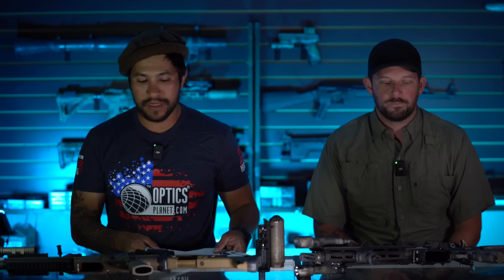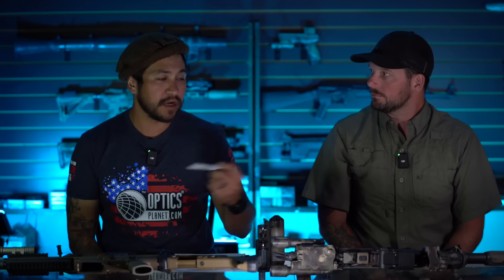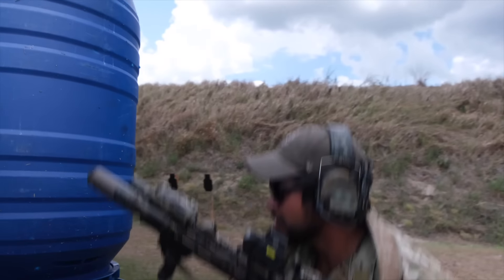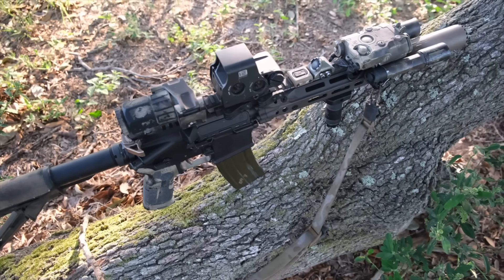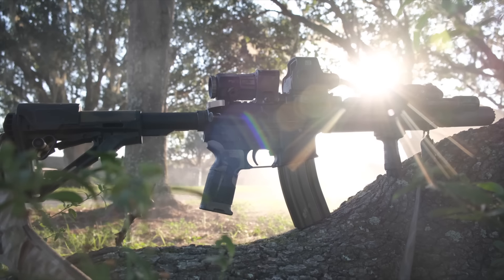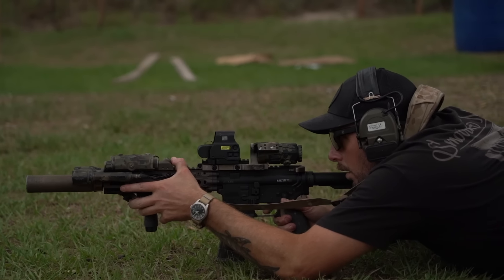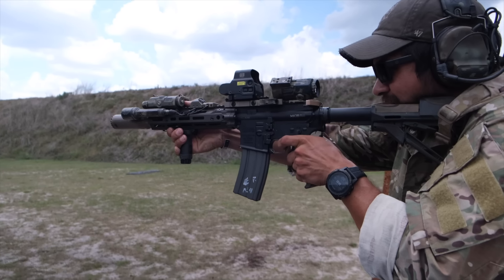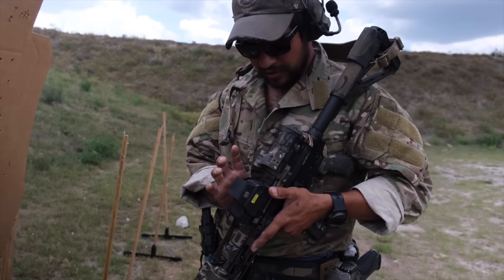Is the MK18 still relevant? MK18 RIS III Breakdown.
In this Hatchet Cast Episode, Eric & Roy discuss the Daniel Defense MK18 RIS III and the specs/features of this new system. Does the MK18 still have a role? Is the time of the long gun here, or does a smaller rifle still have a place? Come find out, as Roy & Eric break down the new MK18 system.  Intro video was edited by RETRODIGITALMEDIA!!

- 2023 TRAINING SCHEDULE: BARRELANDHATCHET DOT COM